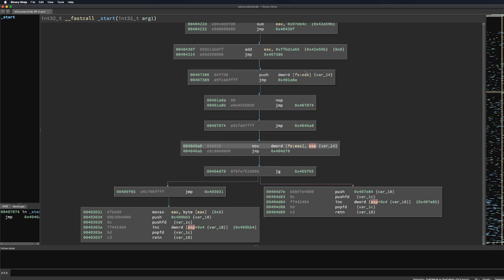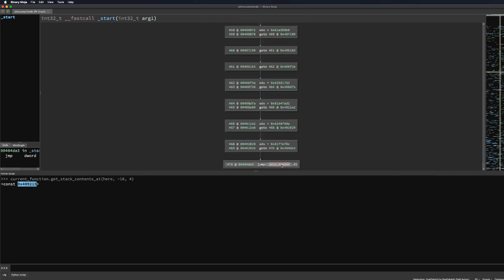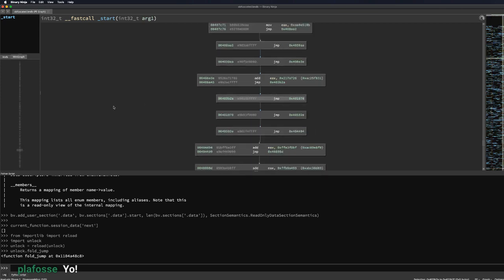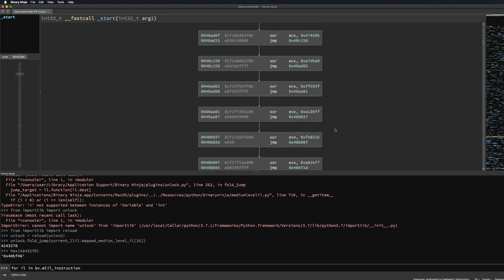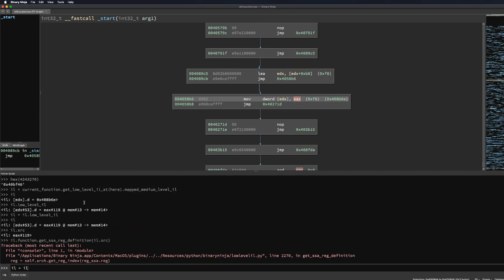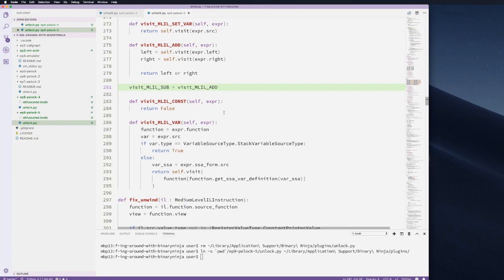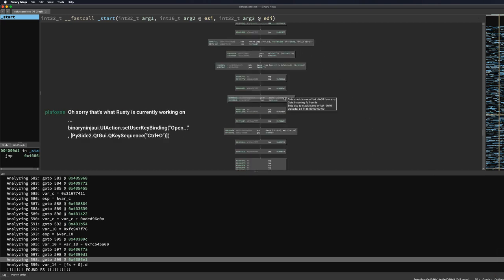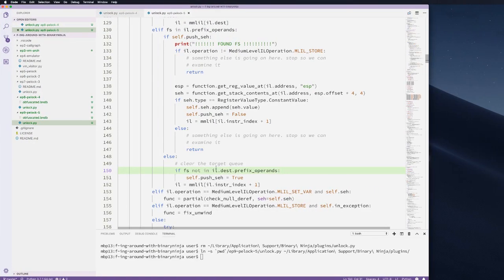F'ing Around with Binary Ninja, Episode 9: Taking Exception!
In this episode, we work on the exception-based obfuscation, and then start flattening the unconditional jumps!